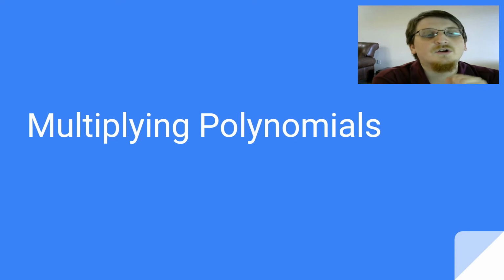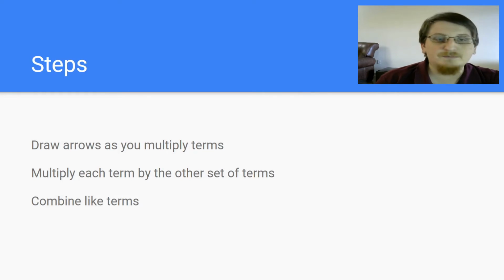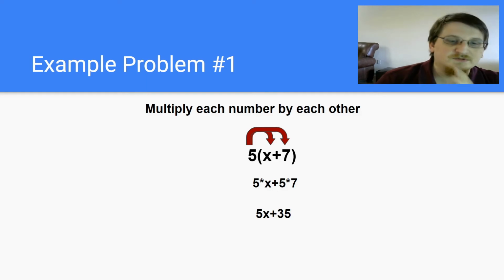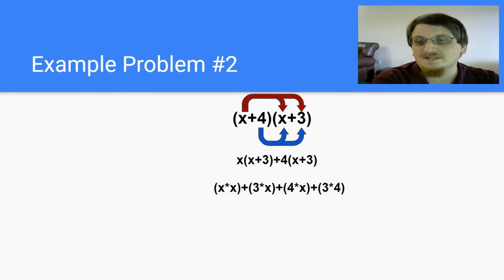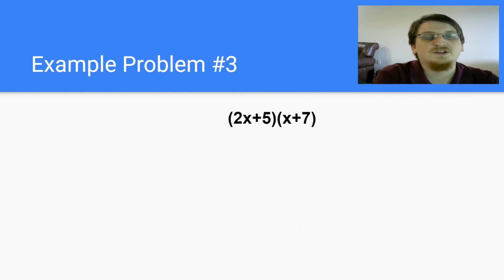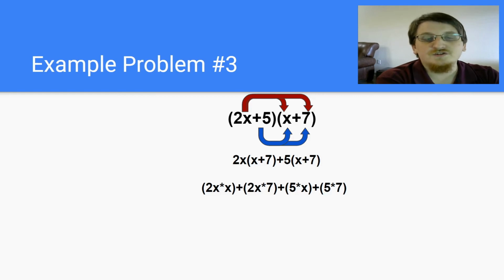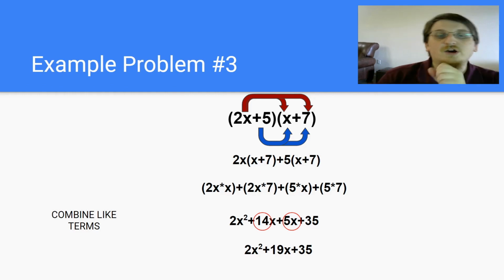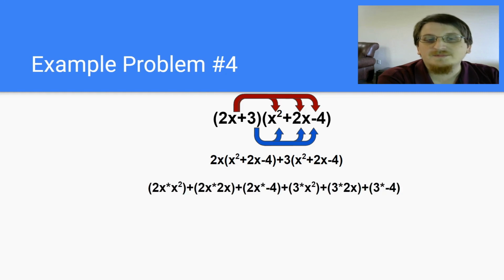Multiplying Poly Video